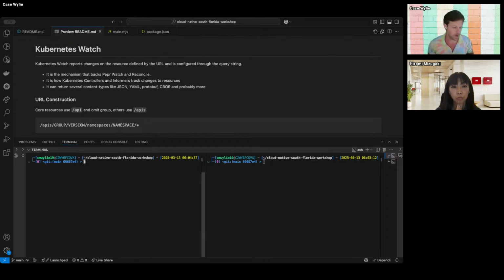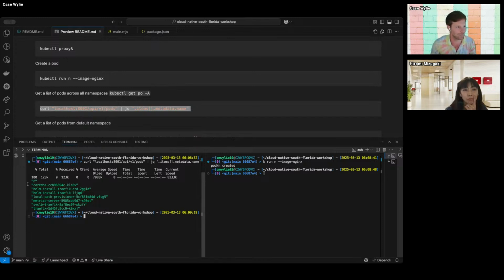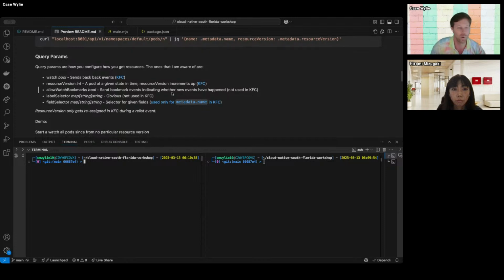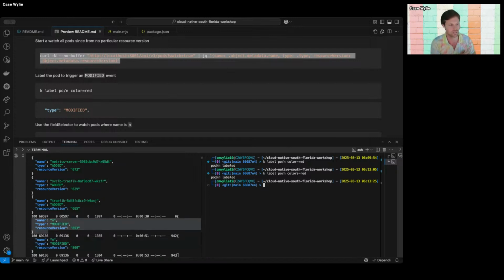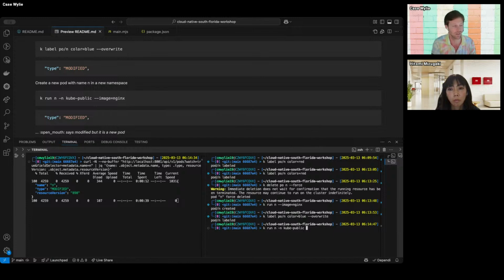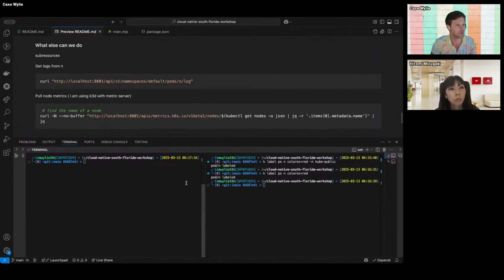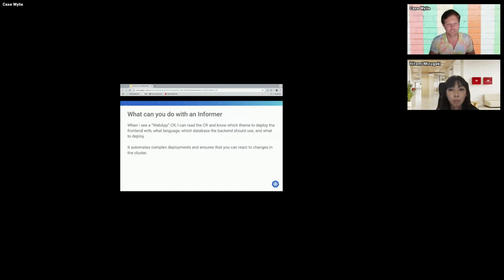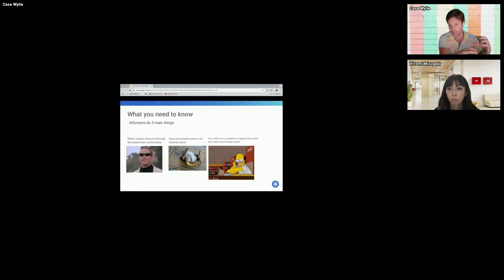Kubernetes Watch and Kubernetes Informer Basics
🚀 Join us for an exclusive session with Casey Wylie! 🚀

Casey Wylie, a Miami-based software engineer, is a seasoned expert in the cloud-native space, specializing in Kubernetes.

Casey’s expertise and passion for cloud-native technologies have made him a key player in the field, and now, he’s sharing his insights with you!

🗓 Event Details:
📅 Date: March 13, 2025
⏰ Time: 6:00 PM ET
🌐 Location: Virtual

👉 Don’t miss out – register now and gain exclusive access to this informative session with one of the leading experts in the Kubernetes community!